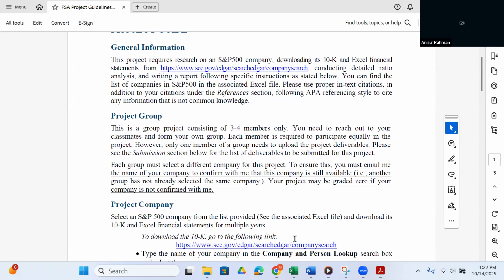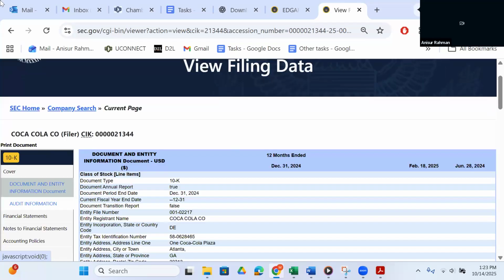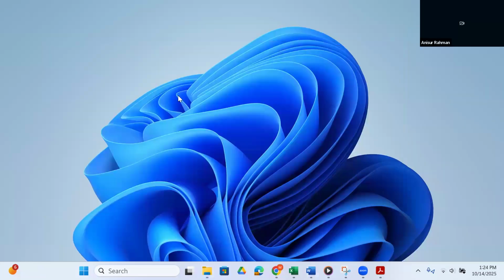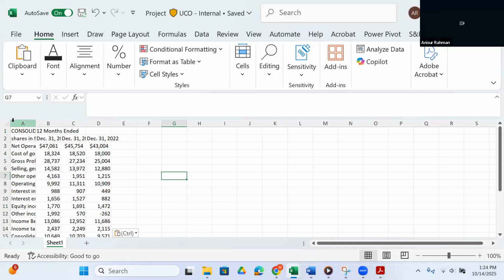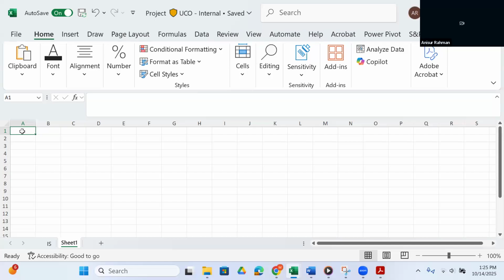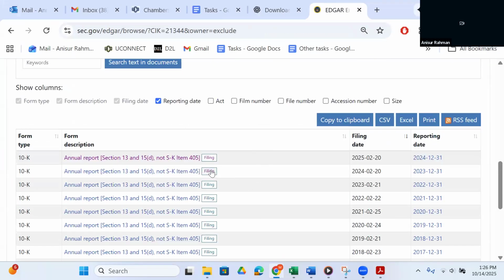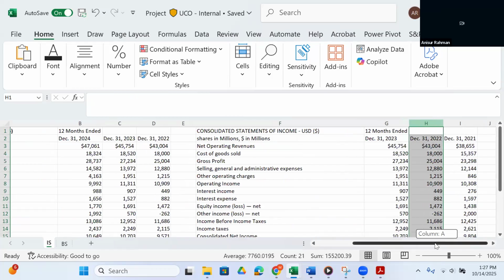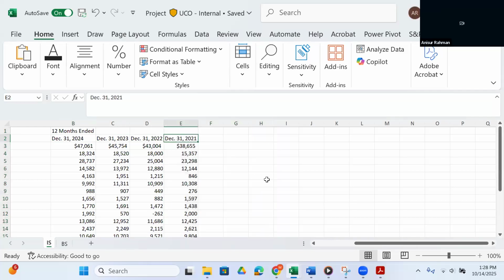Project Lecture Video Additional